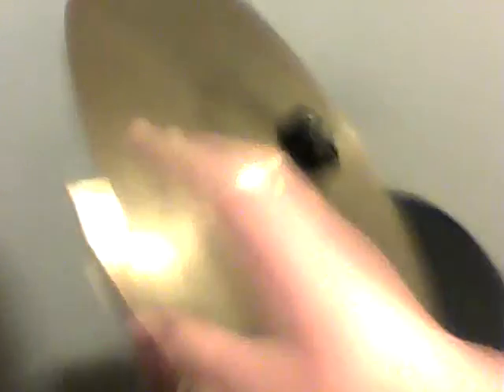tour of my kit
a tour of my kit and room and me showing my camera